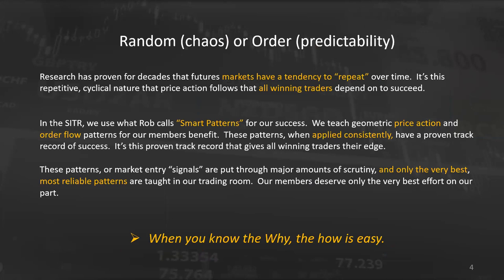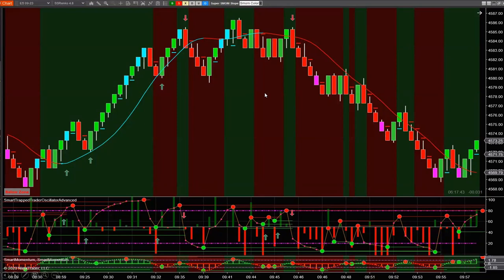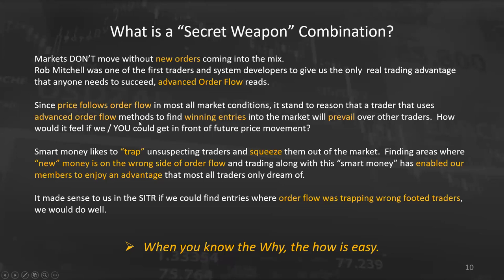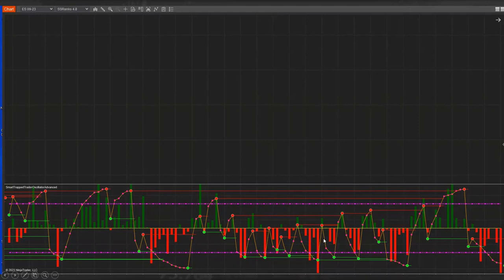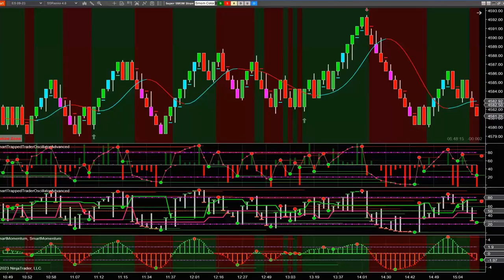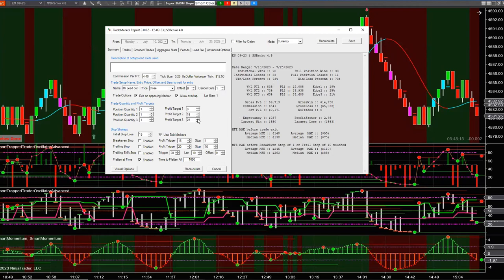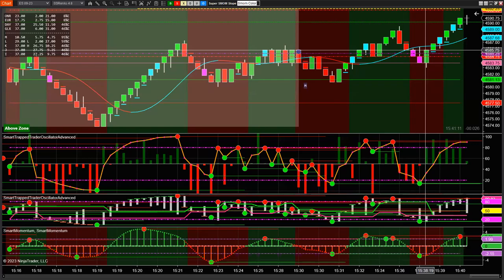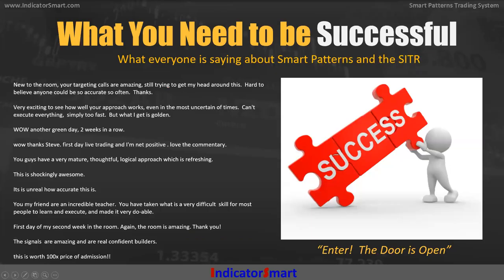[WEBINAR] Day Trading Secret Weapon Strategies of the Stock Index Trading Room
In this day trading webinar we are combining all critical market factors to help achieve a super high win percentage track record for our members.

In this condensed teaching webinar, I'll show THREE market day trading entry tactics where we use both ORDER FLOW and TRADER TRAPS to find entries that are helping all our members reach their trading goals.

This is the most impactful, power, professional day trading strategy we have ever shared.  The method we use to combing all things powerful is brand new and will change the way you "SEE" market action forever.

We are excited to share this latest breakthrough with you.  We believe it will change your trading for the better for the rest of your trading career.

Past Performance is not necessarily indicative of future results. There is a risk of loss trading futures. Futures and forex trading contains substantial risk and is not for every investor. An investor could potentially lose all or more than the initial investment. Risk capital is money that can be lost without jeopardizing ones’ financial security or life style. Only risk capital should be used for trading and only those with sufficient risk capital should consider trading. Past performance is not necessarily indicative of future results.